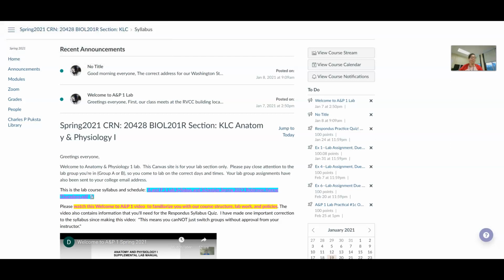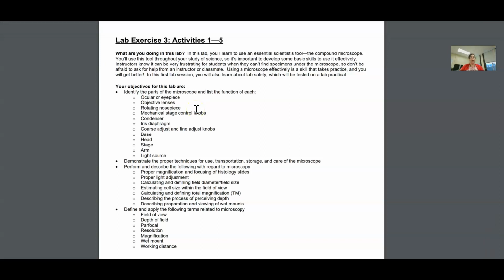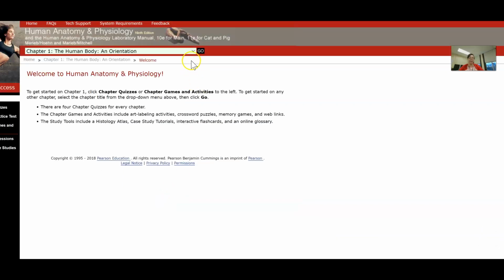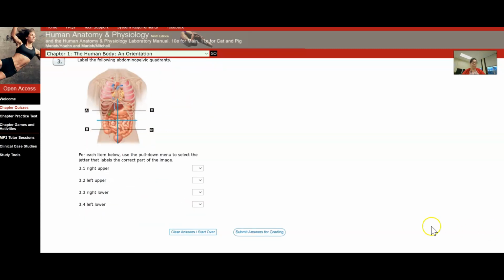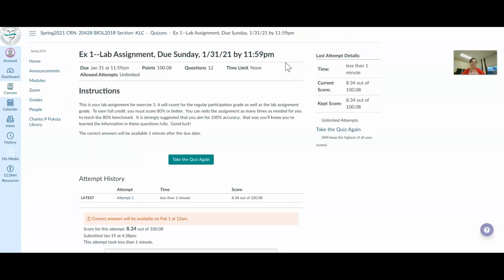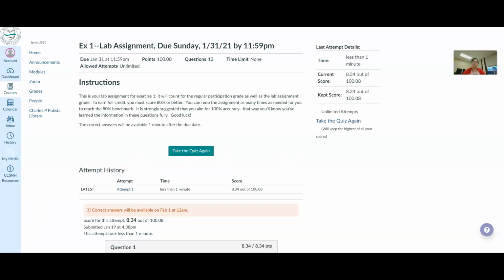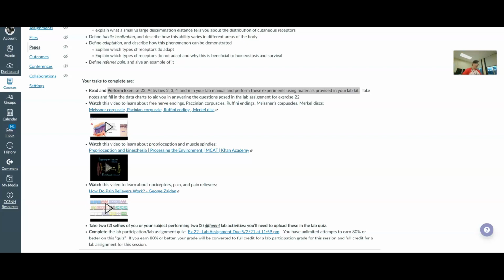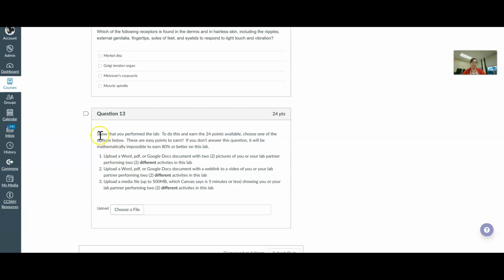Further Instructions for Online Lab Work